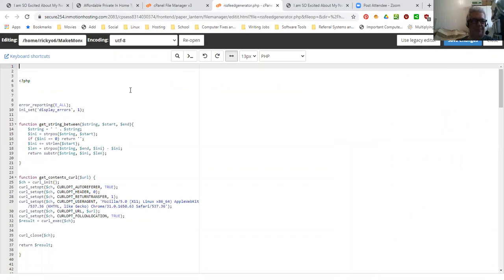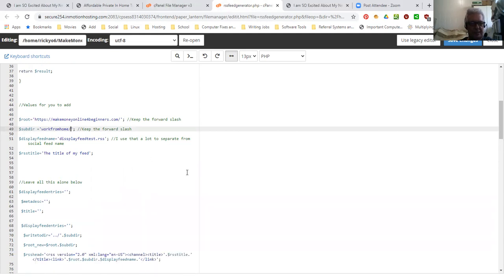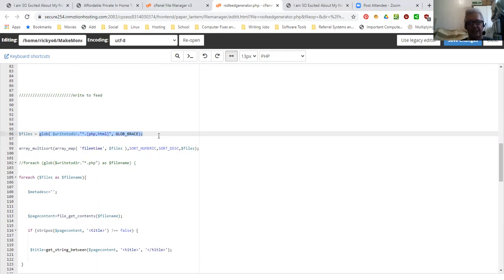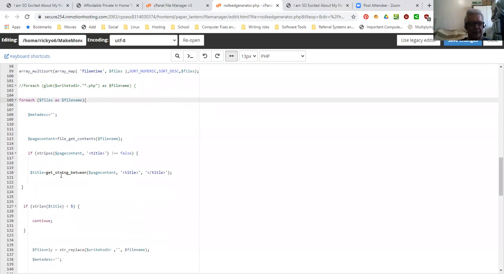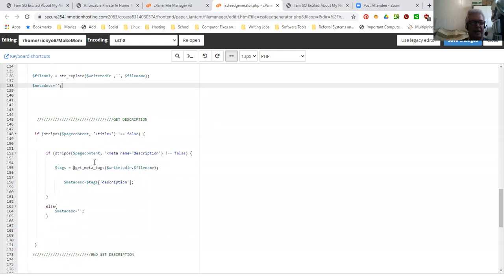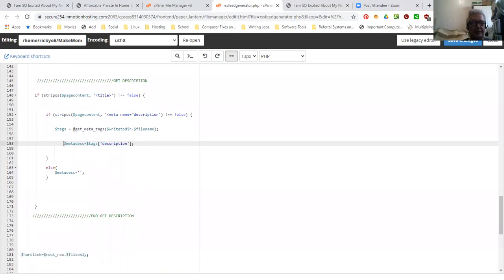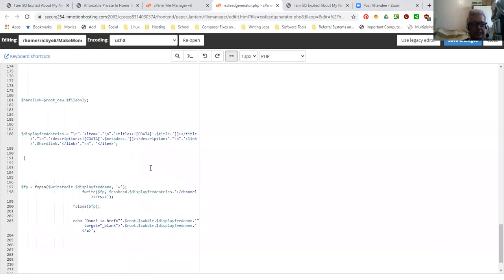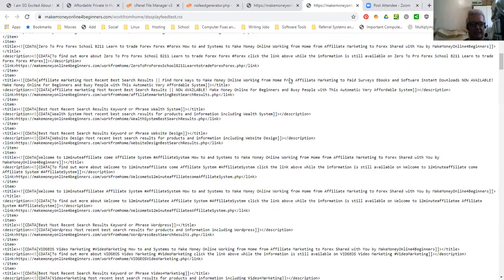RSS Feed Generator PHP Script How to Write. RSS Feeds Help You to Automate Content & Make More Money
Download The PHP script instead of trying to copy it from the video for only $5.00

Affordable Private In Home Tutoring Honolulu Hawaii and all of Oahu Call or Text 224.1870 Behavior Problems Poor Grades Self-Defense Computers

You're welcome to hire me to help you.